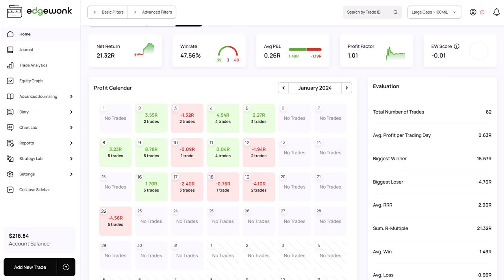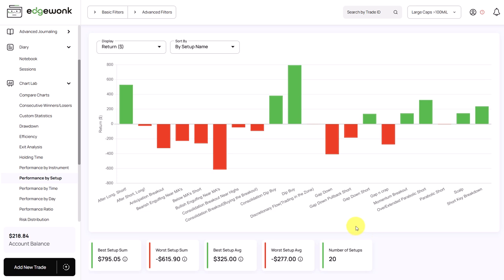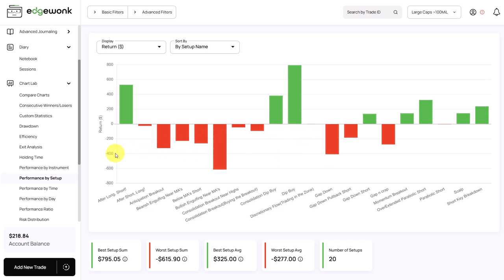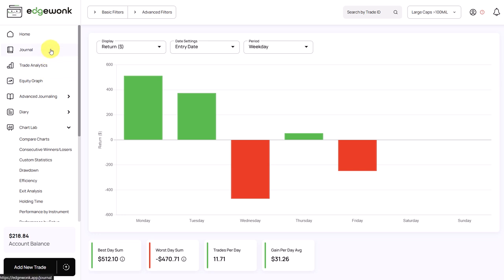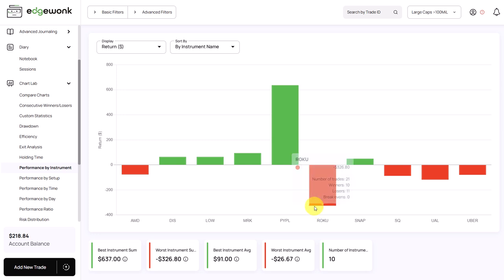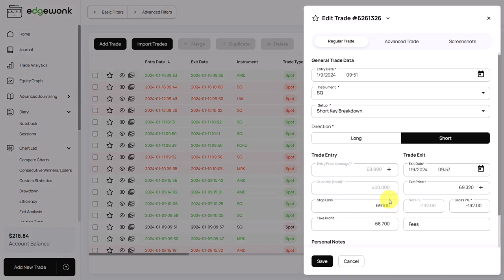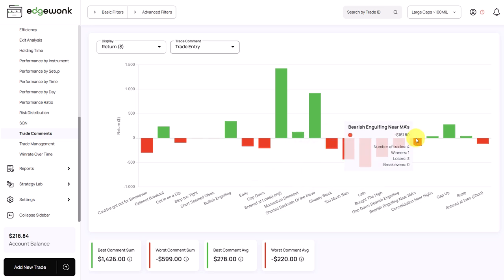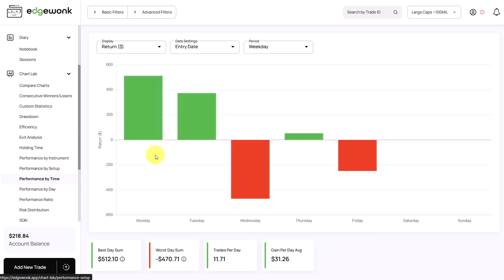Trying to help this trader find his edge - Review #13